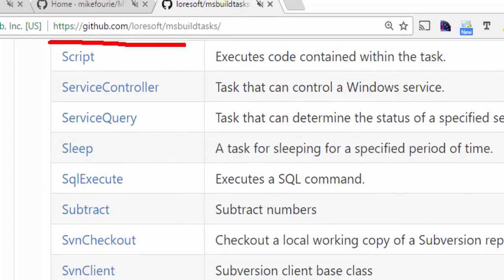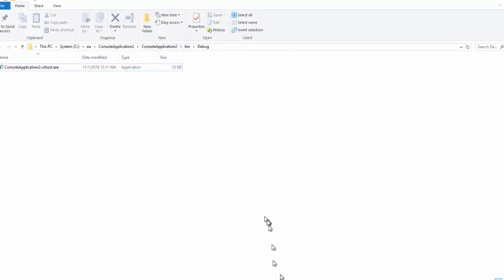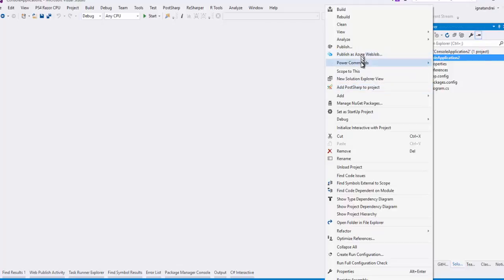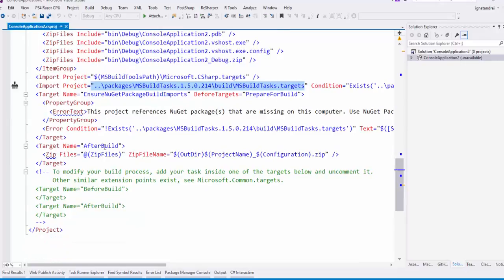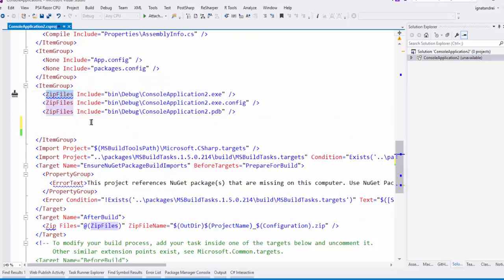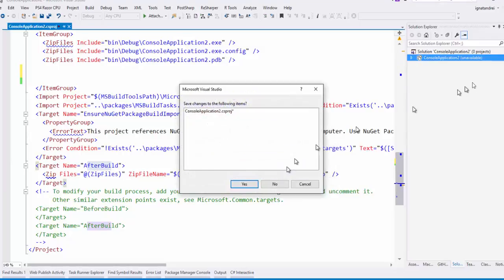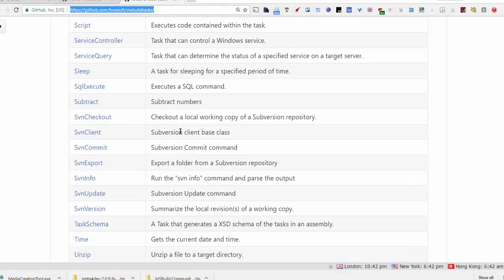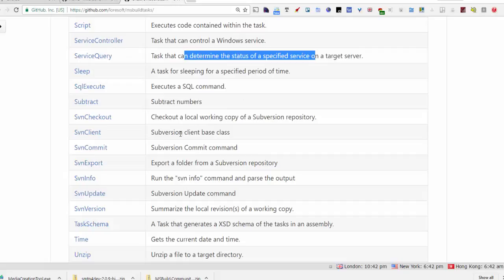5MinMsBuildTask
How to run tasks after a build finishes